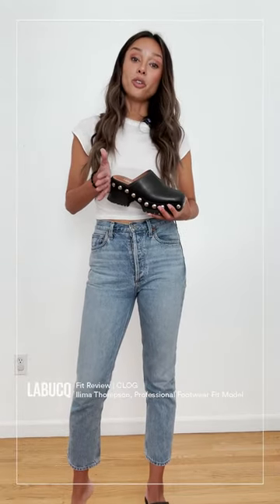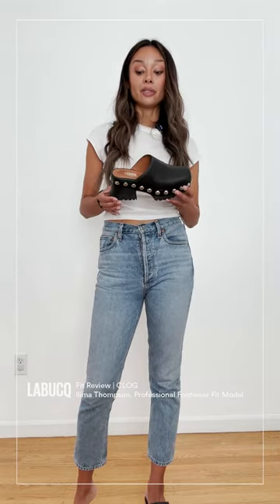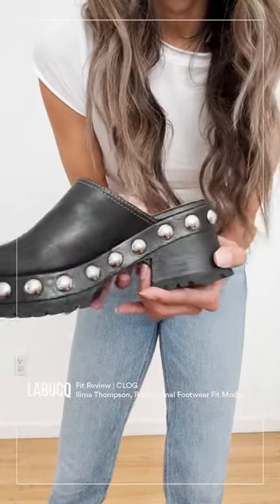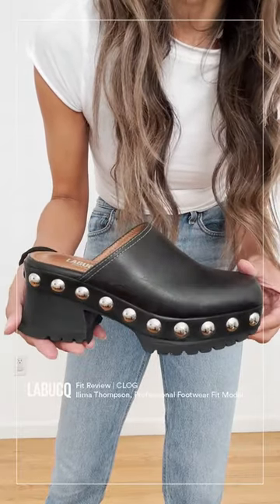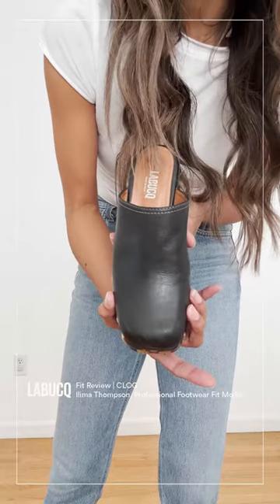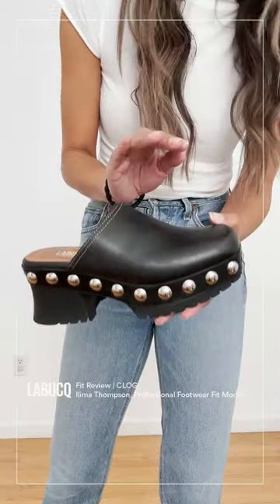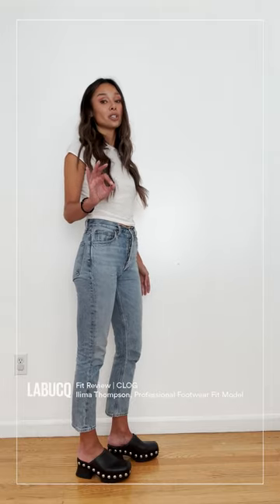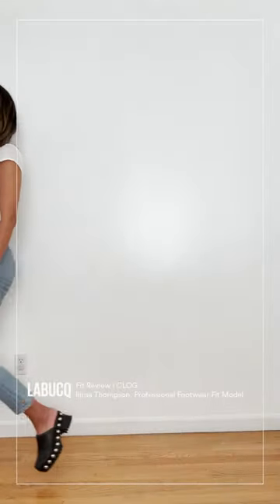CLOG: Try it on with fit model Ilima Thompson